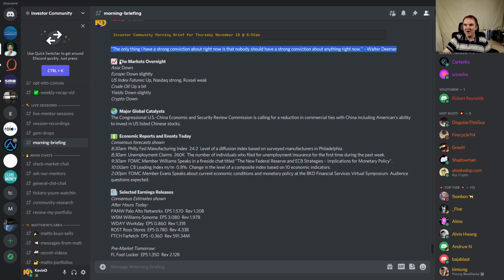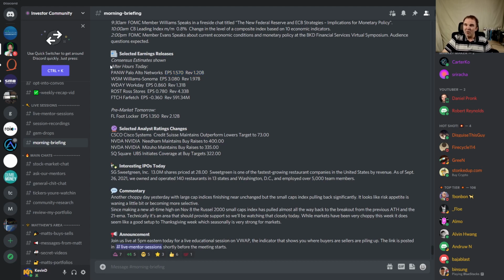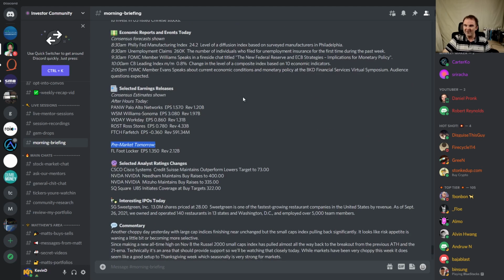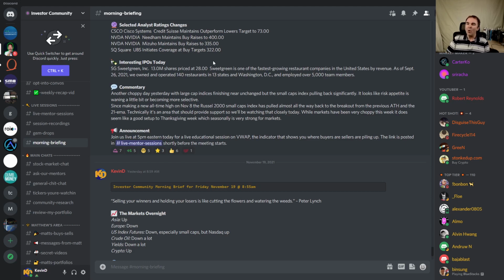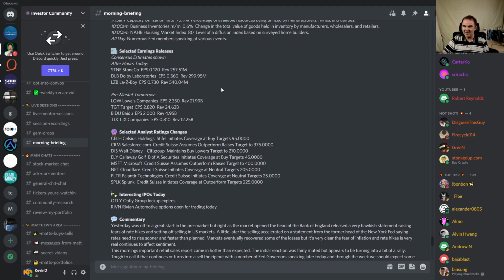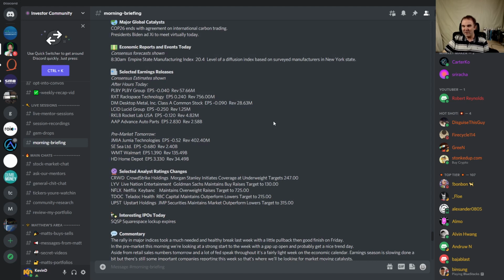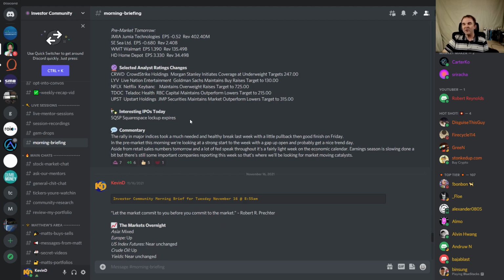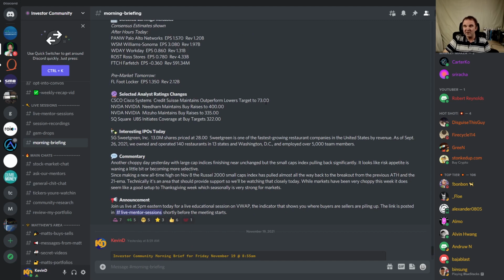Morning Briefing Tutorial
A quick overview of everything you'll find in the Investor Community Morning Briefing.